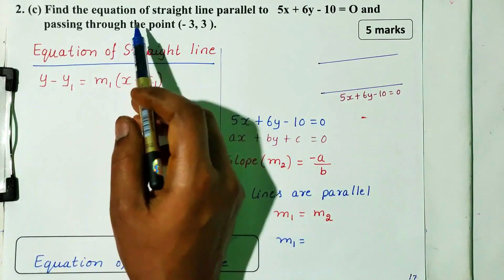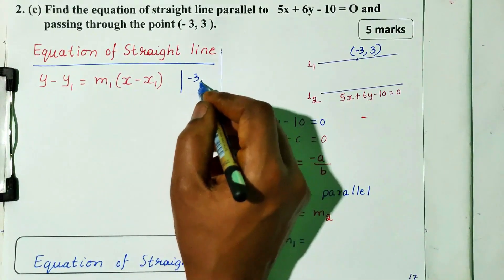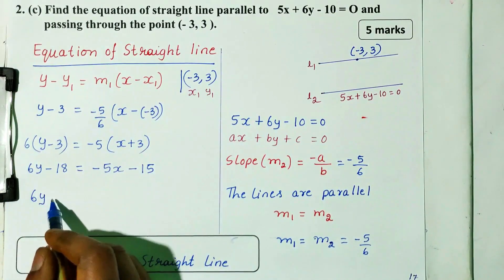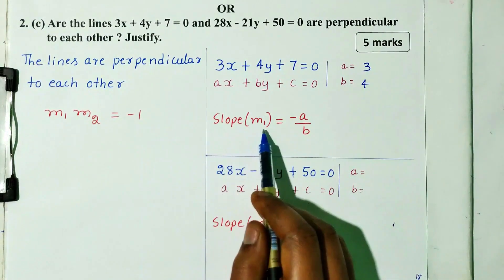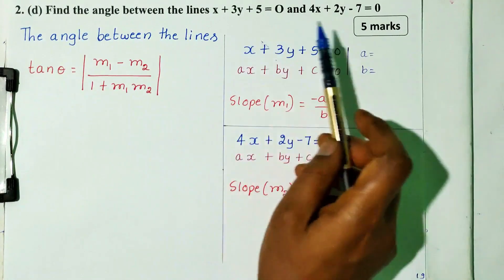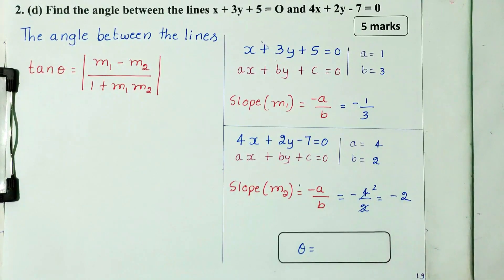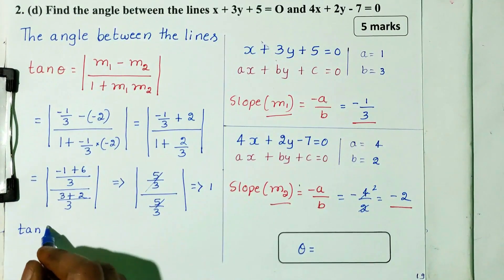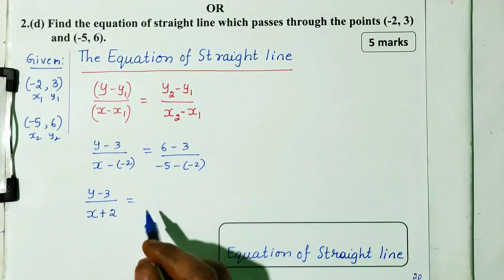Engineering mathematics subject | applied mathematics in science and engineering | diploma maths dte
Online Diploma Maths Self Study Course
               For 1st and 2nd Semester Diploma Students of all Branches

Validity        : 6 month

App Name : Maths Diploma

In this course we covered 5 units as per the New C-20 Syllabus in simple language.

UNIT  1   : Matrices and Determinants
UNIT  2   : Straight lines
UNIT  3   : Trigonometry
UNIT  4   : Differential Calculus and applications
UNIT  5   : Integral Calculus and applications

An average student can get good marks.

Study Materials includes

a. Syllabus
b. Recorded Videos          ( Unit Wise )   60 hours
c. Pdf hand written notes   ( Unit Wise )
d. List of formulas         ( Unit wise )
e. We solved Board Exam Question Paper with Answer ( video and Pdf )
f. Question Bank            ( Unit wise )

we solved previous year question papers

Board Exam Question Paper with Answer
1.  February/March-2023
2.  Makeup Examination Nov/Dec-2022
3.  August/September-2022
4.  March/April-2022
5.  Oct/Nov-2021
6.  April/May-2021
7.  Model Question Paper–2020

learn Engineering mathematics ( course code : 20SC01T ) in just 60 hours
and we solved overall 1090 questions with answer.

Understand each concept in kannada.